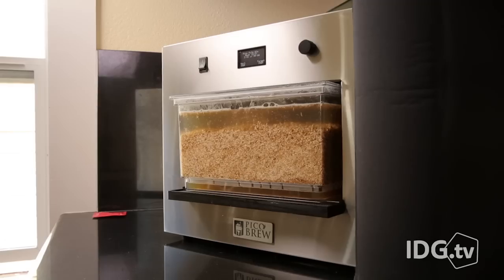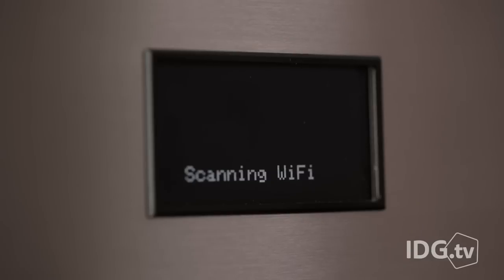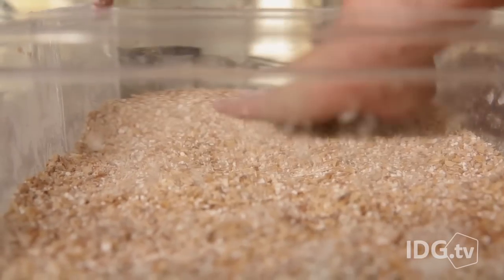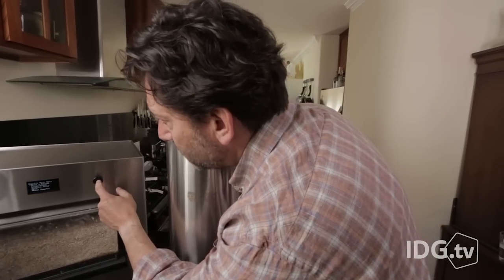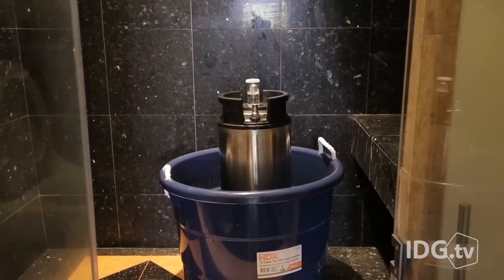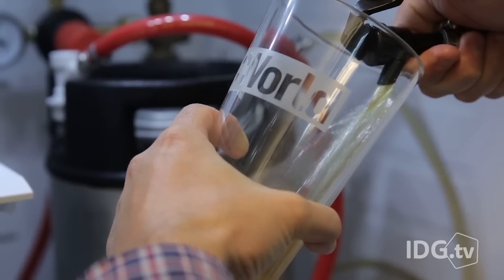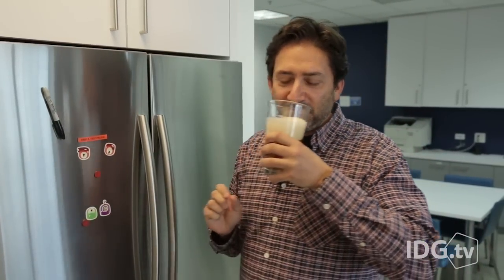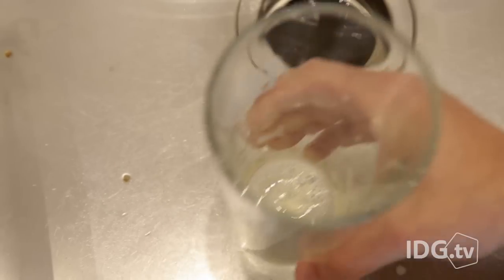PicoBrew Zymatic: The smart appliance that makes beer brewing easy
Yes, it's a cloud-connected beer-making machine. Follow along as beer-making newbie Jon Phillips makes his first ale.